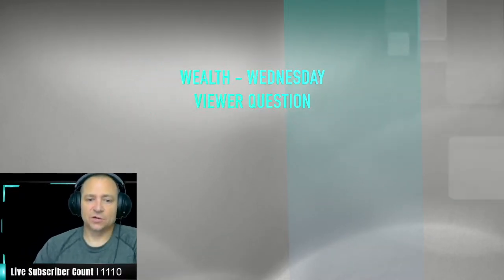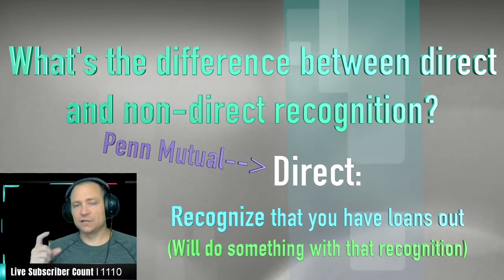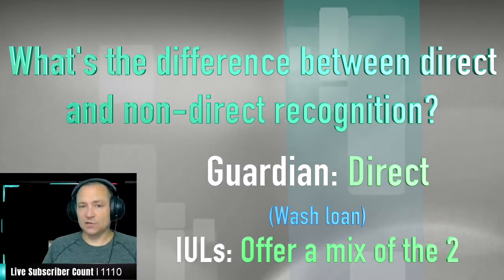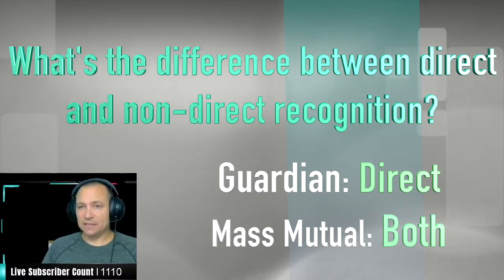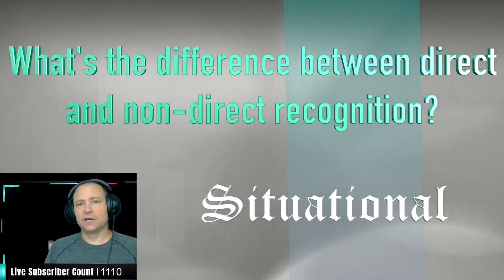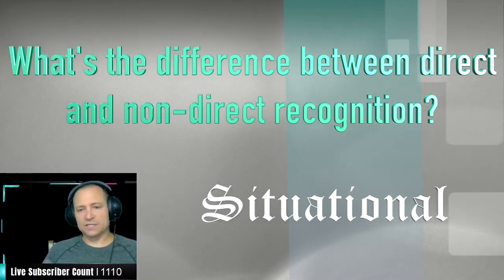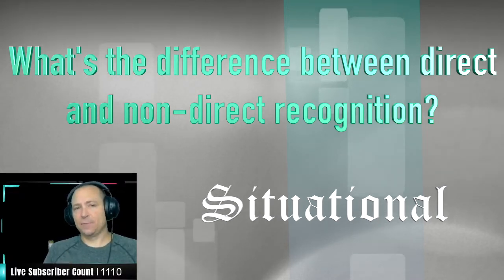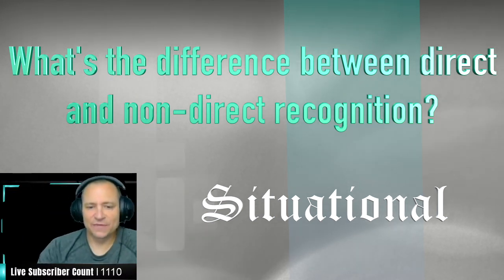Direct vs Non-direct Recognition Life Insurance Loans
In today's episode, we answer a viewer's question about Direct vs Non-direct Recognition Life Insurance Loans
or join our Patreon for exclusive access to our private Discord Channels to jump start your cash flow journey and engage in robust discussions around everything from Dynamic Banking, Infinite Banking, Tesla, Day Trading, Investing, and more!
Leave a voicemail message before the livestream for us to answer on-air:
Get the books to help guide your financial journey:
The Retirement Miracle by Patrick Kelly

View the transcript of this video here:
(coming soon)